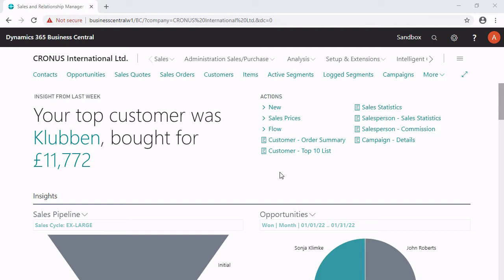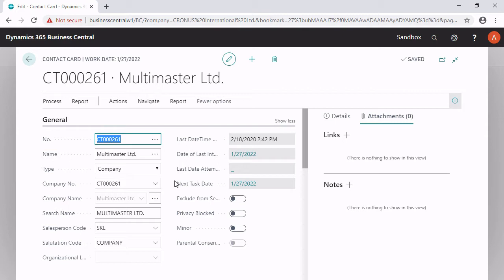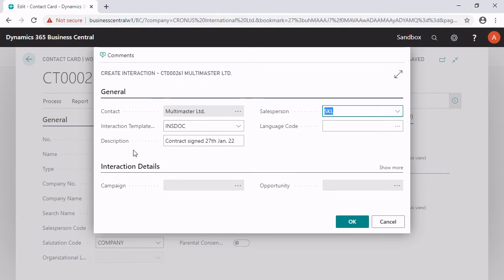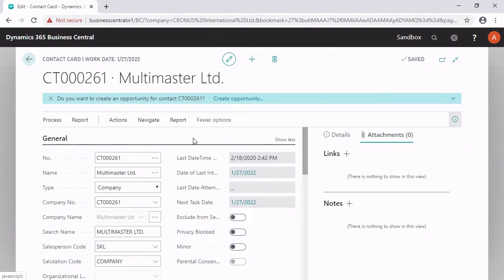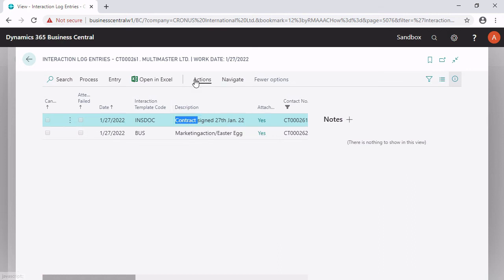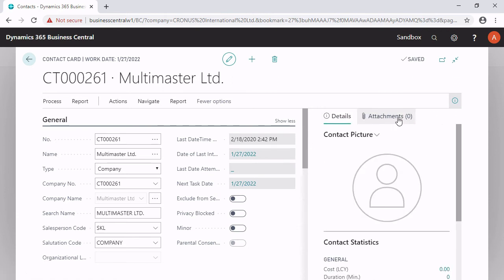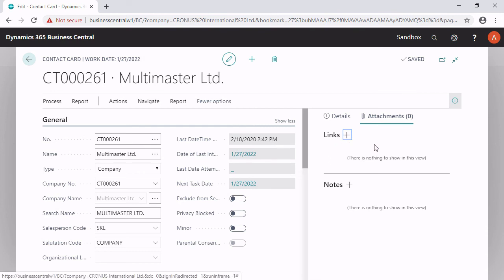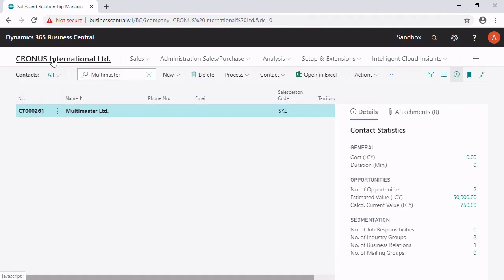Business Central: Add attachments to contacts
In this video, learn how you can add attachments to contacts in Dynamics 365 Business Central. This video is a free sample from our full online training about Relationship Management in Dynamics 365 Business Central.